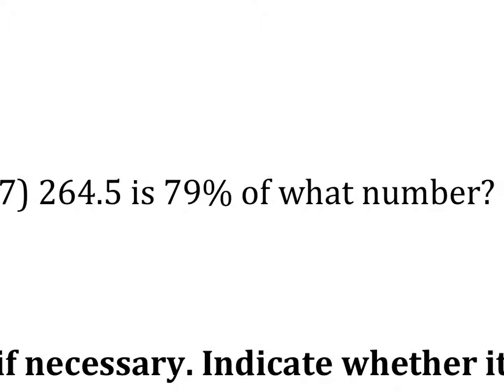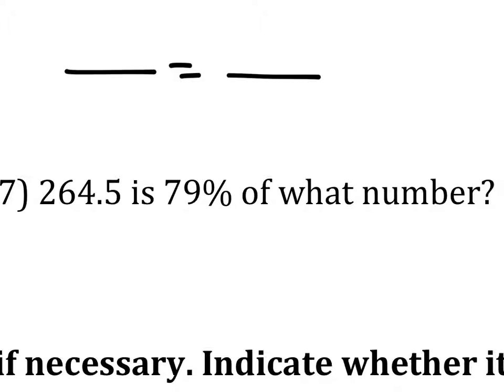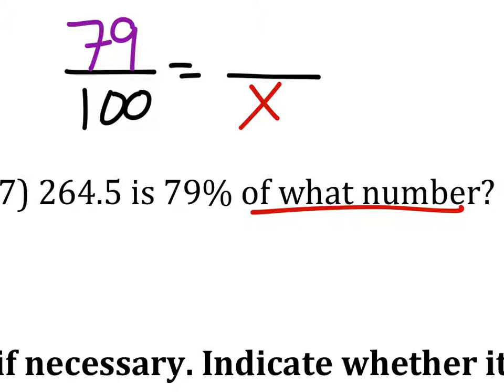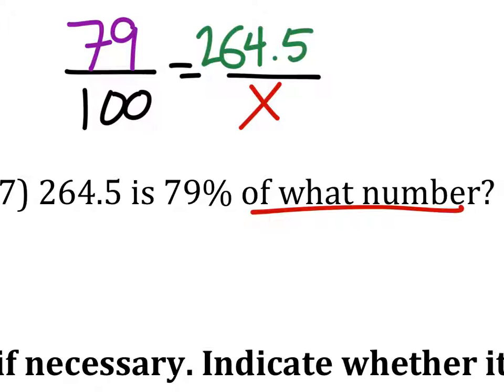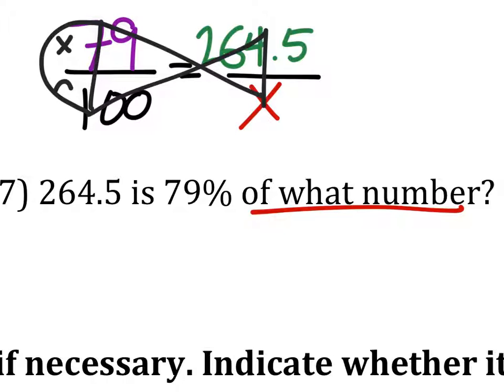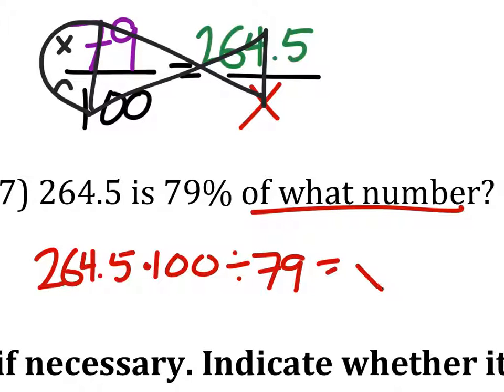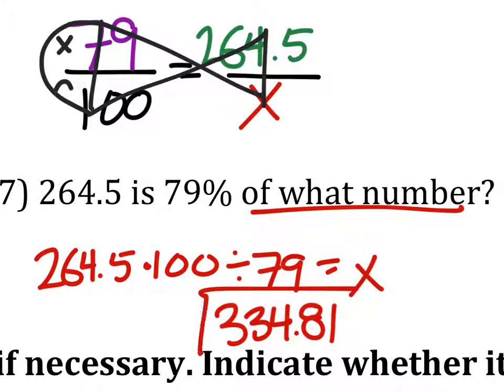How to Solve a Percent Problem: 264.5 is 79% of What Number?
The Problem: 264.5 is 79% of What Number?